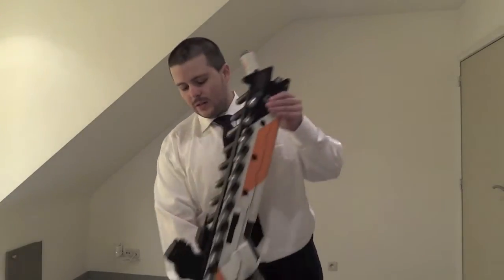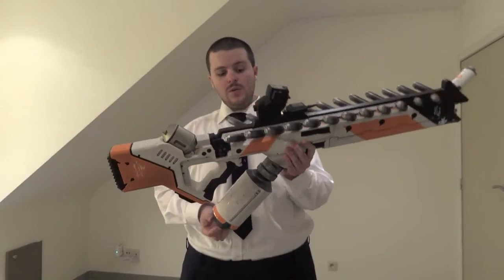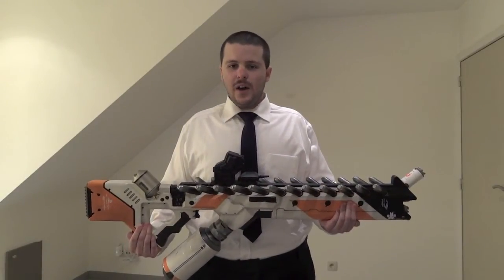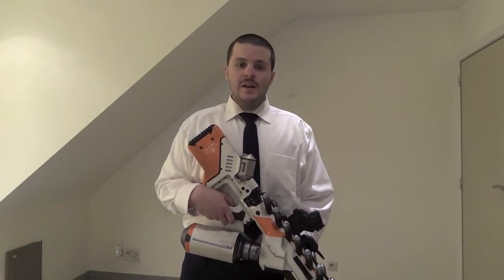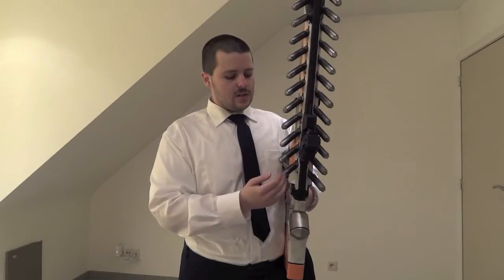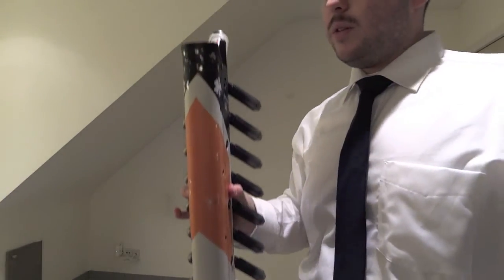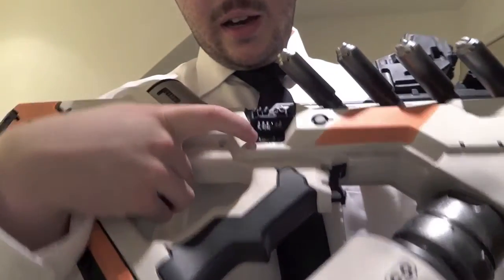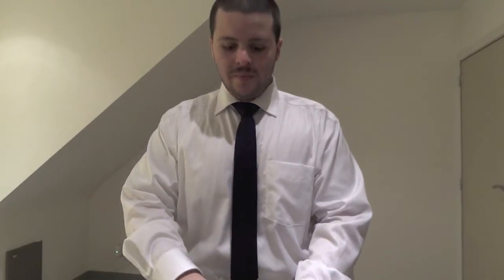Weta AMR B5 Assault Rifle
To RobotOnLine, the bed was made ha ha!